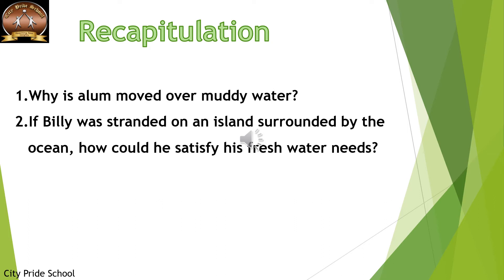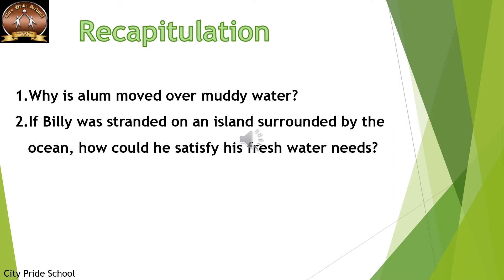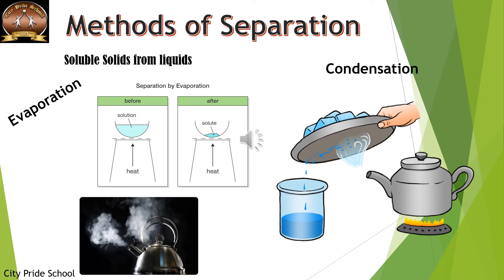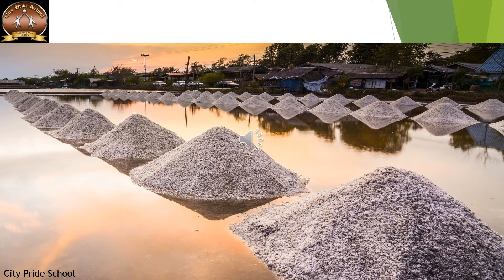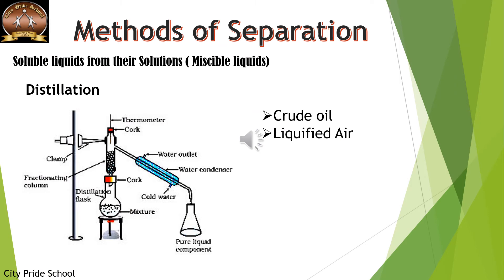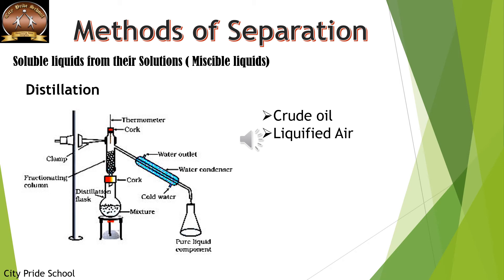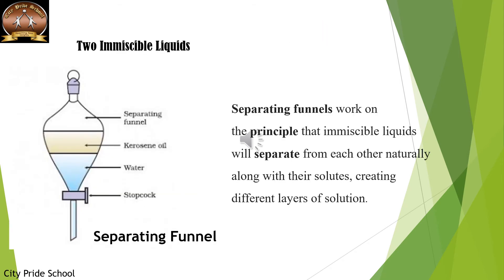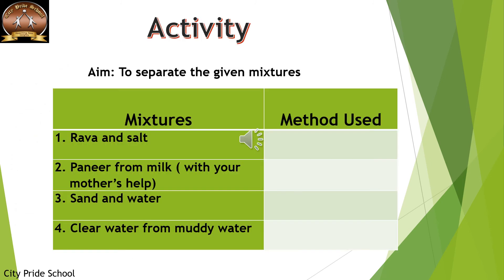Class 6 L3 P4